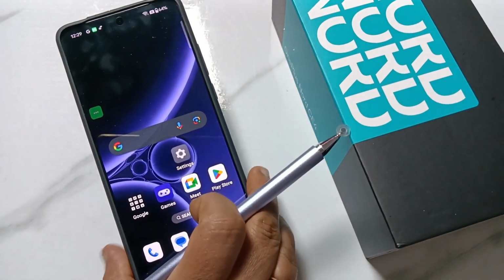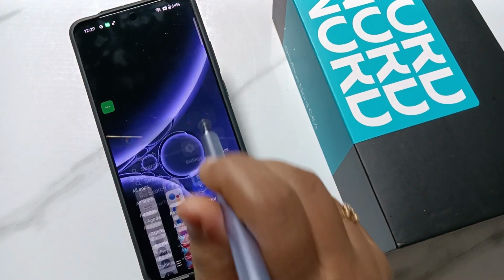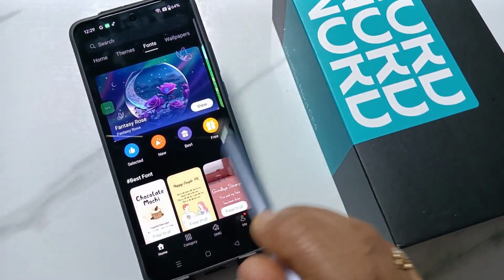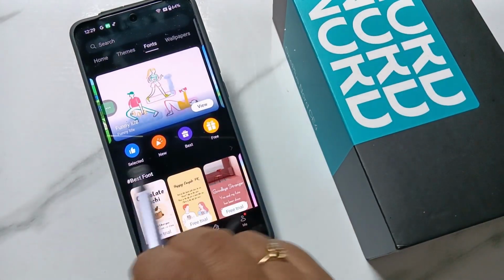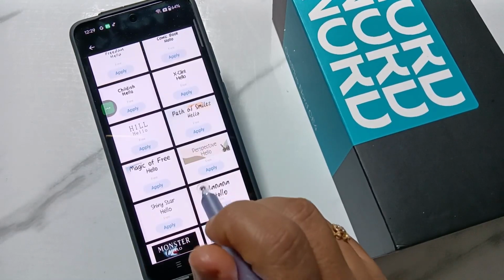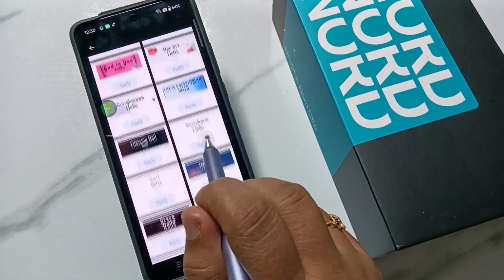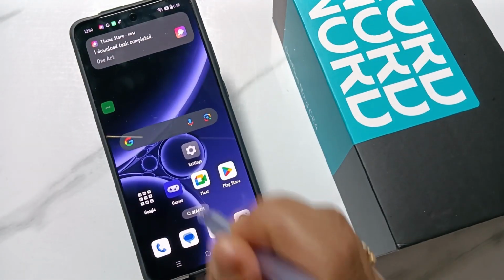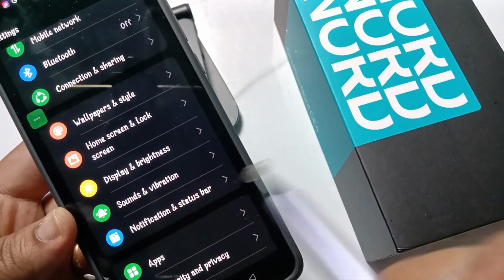How To Change Font Style in OnePlus Nord CE4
Hi friends this video shows you that " How To Change Font Style in OnePlus Nord CE4 "00